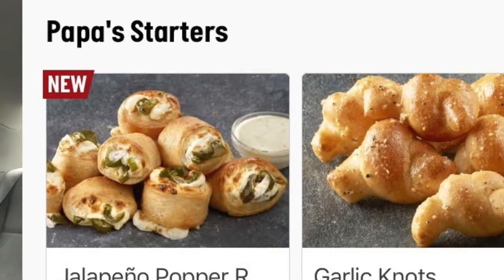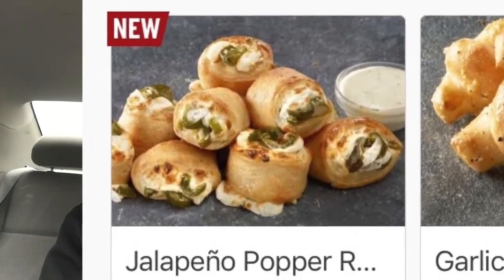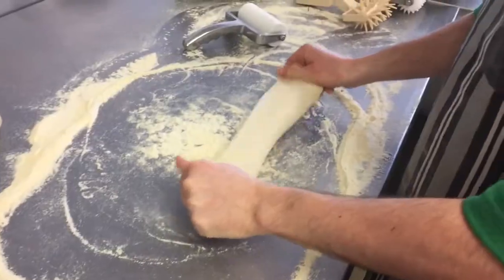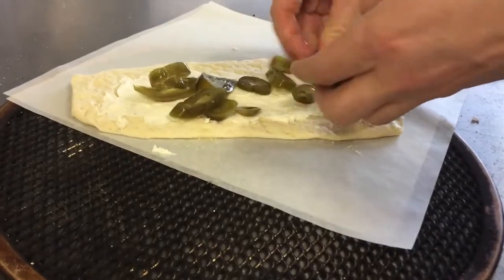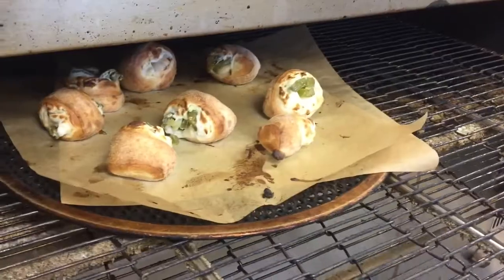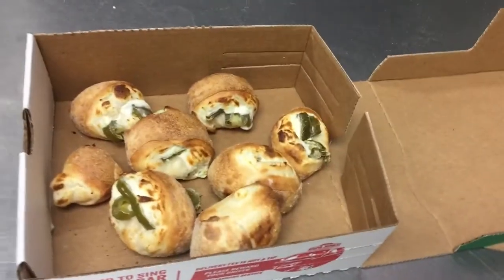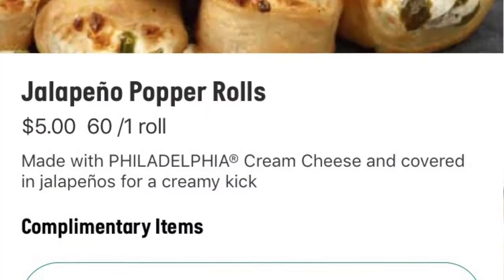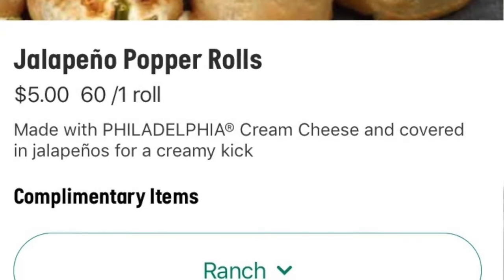PAPA JOHN'S NEW JALAPENO POPPER ROLLS REVIEW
I review Papa John's brand new Jalapeno Popper Rolls! They just came out today 02/24/2020. I give them a 3.6 / 5.0. I'm an honest reviewer and while I will definitely get them again... I enjoy their other sides more. I recommend you give them a try though!

(Use promo BISHOP2020)
(Use promo BISHOP15)
(Use promo Bishop)
(Use promo AndrewBishop)
(Use promo BISHOP2020)
(Use promo ANDREWBISHUP55)
(Use promo BISHOP2020)
Please note, I just activated comments on my videos as of 03/13/2022, please be respectful to everyone. Thank you 😜